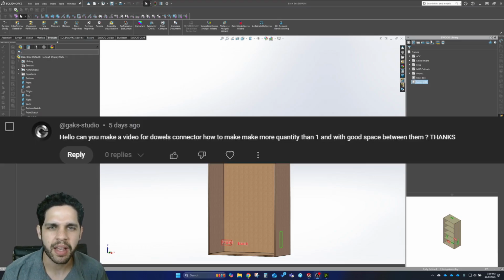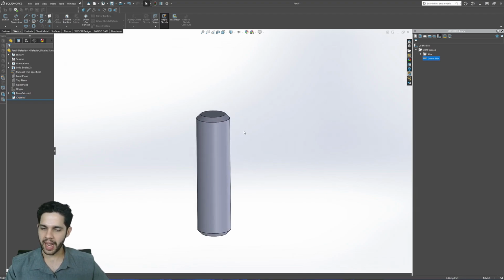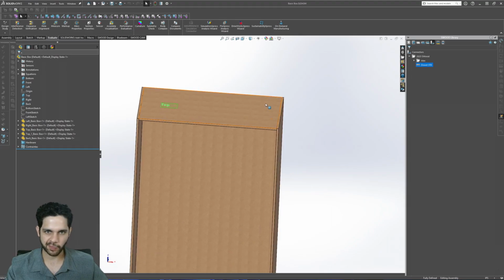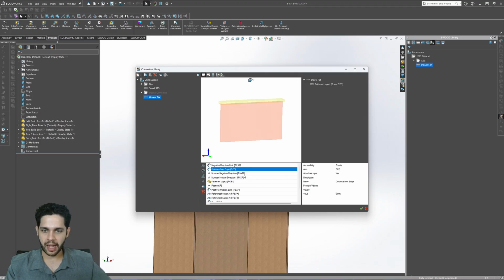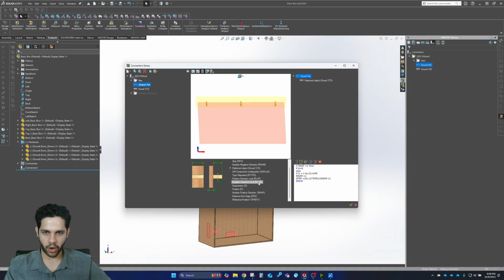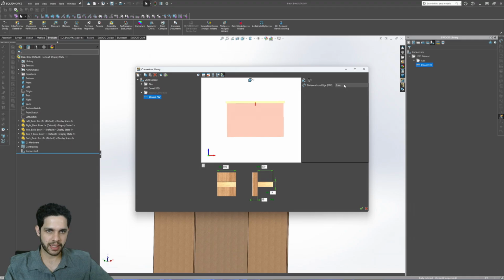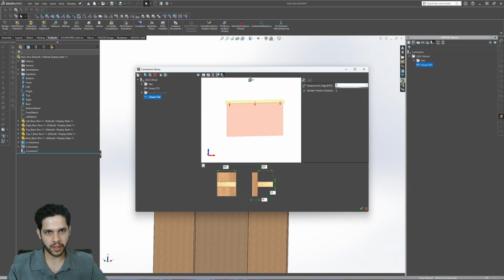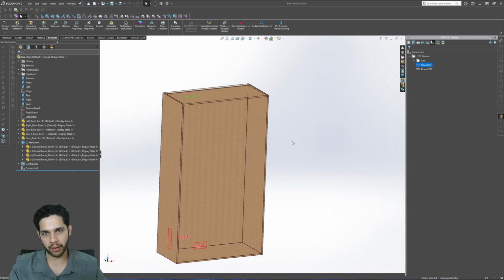How to make a Patterned Connector in SWOOD Design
In this video, I walk through how I set up a custom Dowel connector in SWOOD and then use a custom function to control the component pattern. I cover the whole process from building the connector itself to setting up the logic that makes it easy to reuse across projects.

Code for Function below!
Don't forget to add the "Distance from edge variable" (DFE) :)

if RNXP =1 then
P.X=0
else
P.X = (-AL/2)+DFE
RNXM =1
STEP =(AL-(2*DFE))/(RNXP-1)
ENDIF